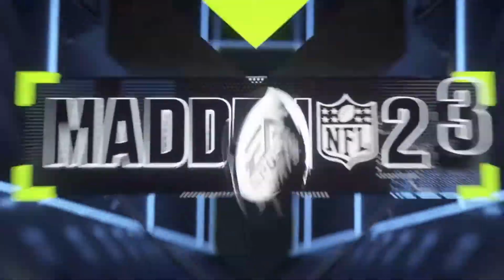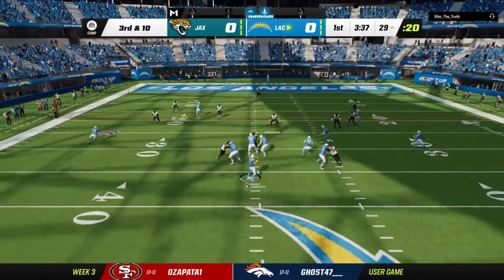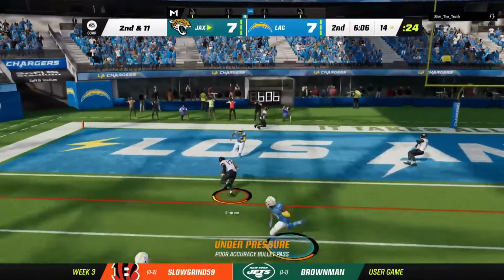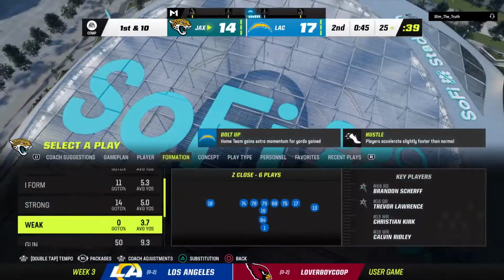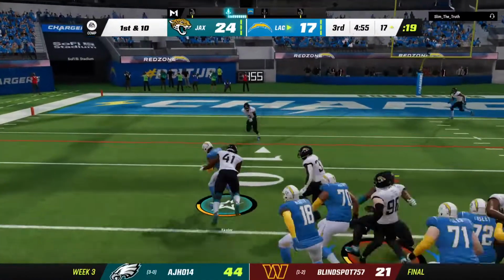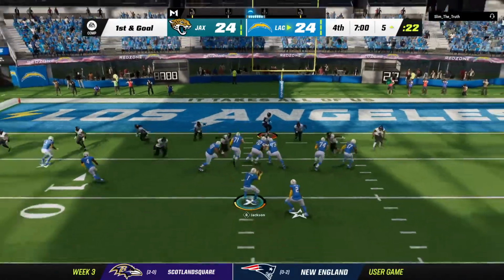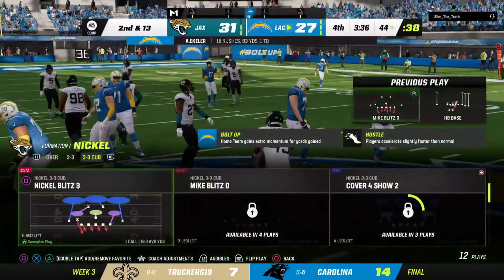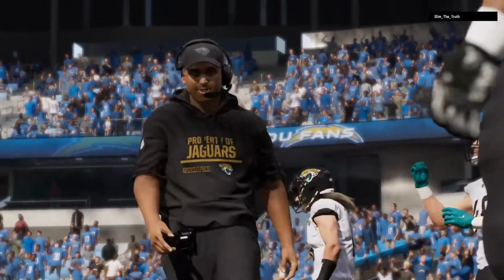23' NE vs Chargers